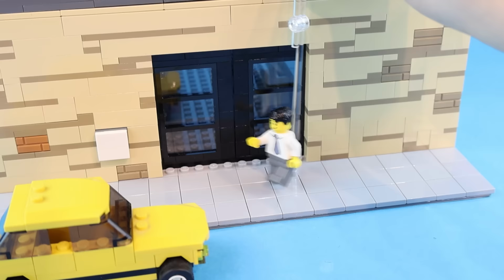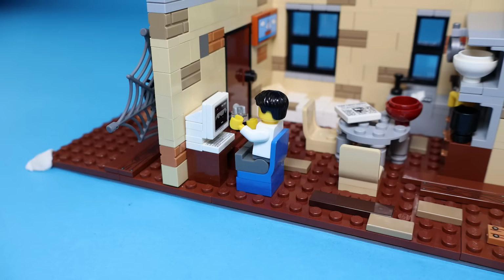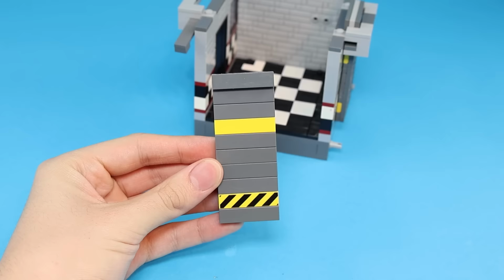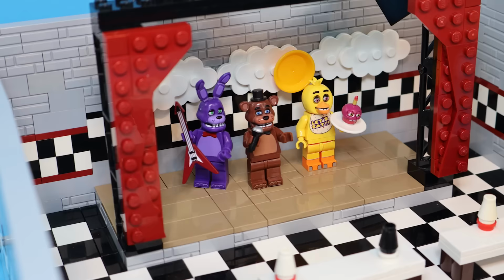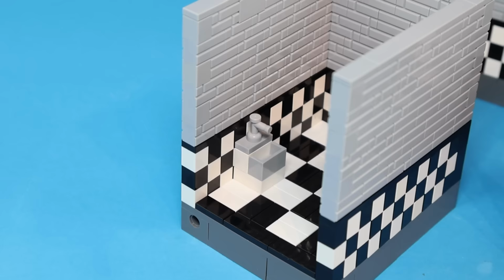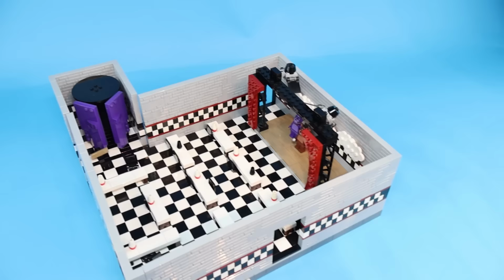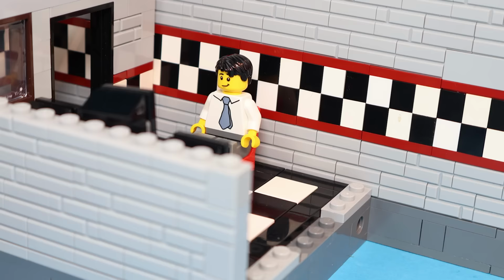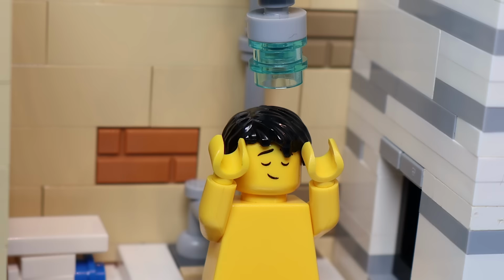I made Five Nights at Freddy's in LEGO...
Here's the story about a broke LEGO man getting a job at Freddy Fazbear's Pizzeria...

🎵 MUSIC USED 🎵

Epidemic Sounds